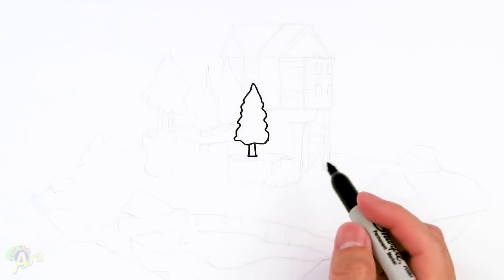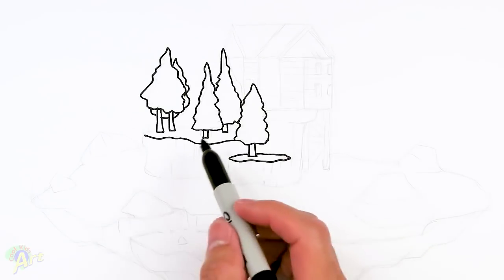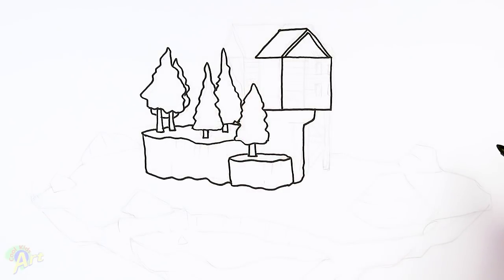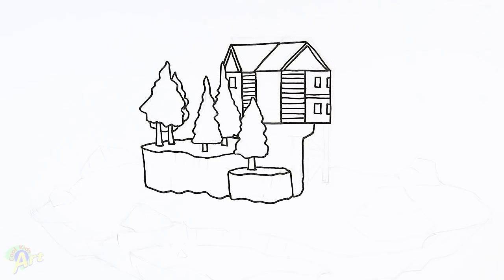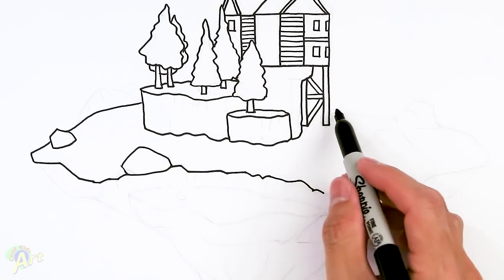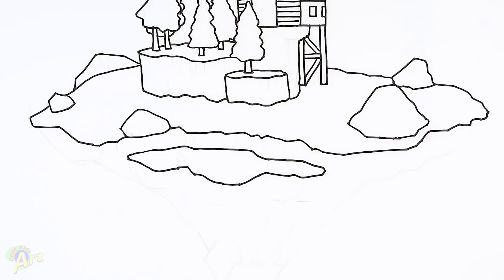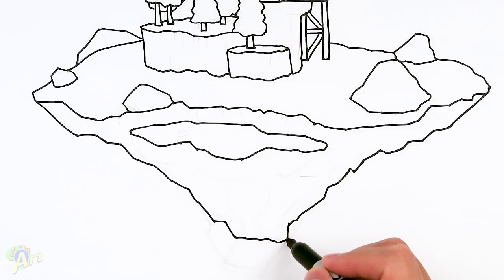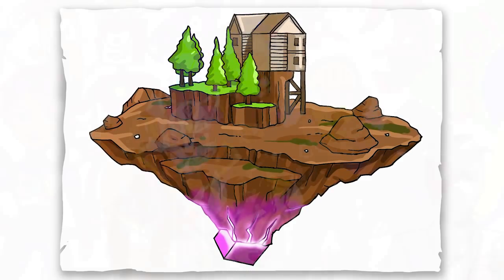How to Draw the Floating Island | Fortnite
Step by step beginner drawing tutorial of the Floating Island in Fortnite.